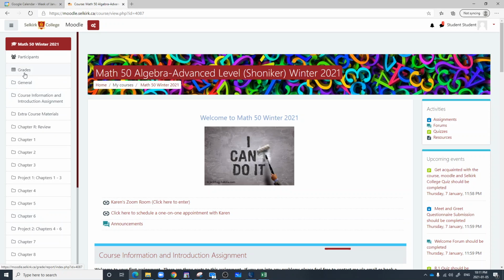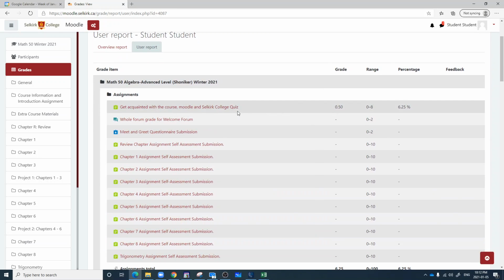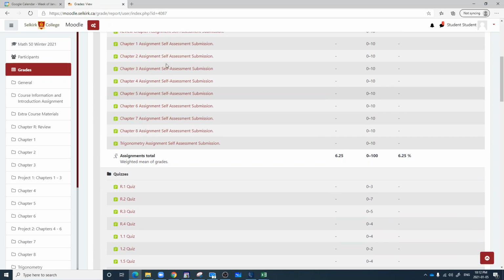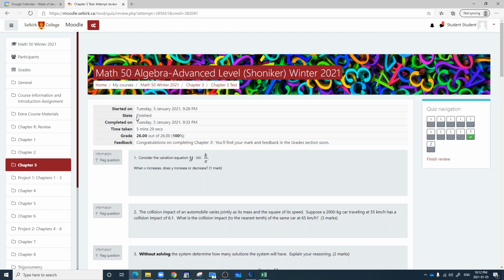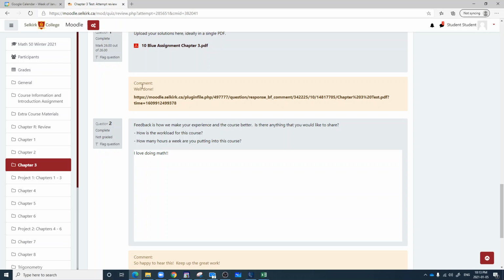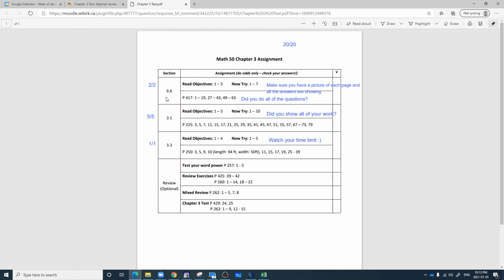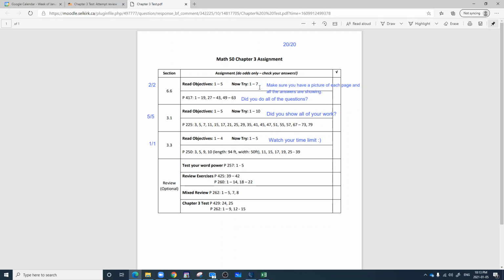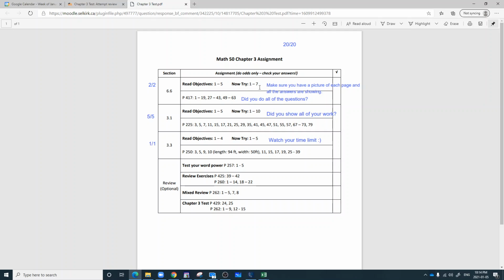Checking your grades and getting feedback